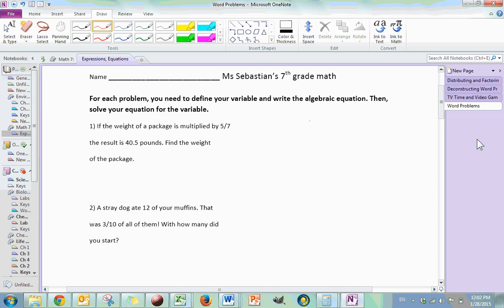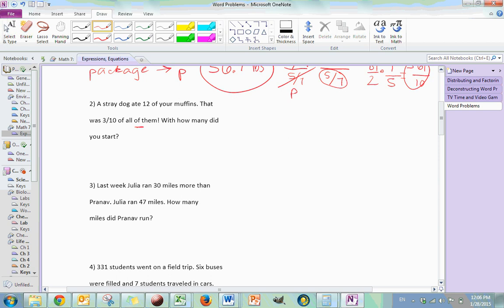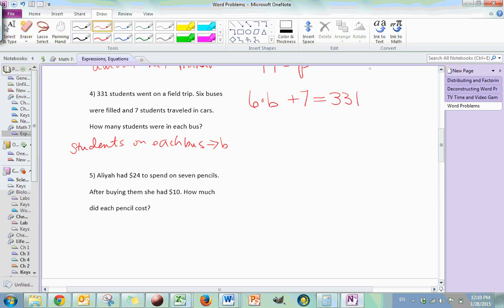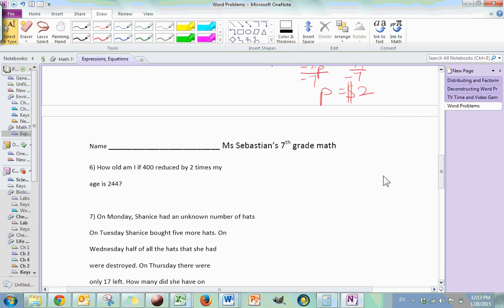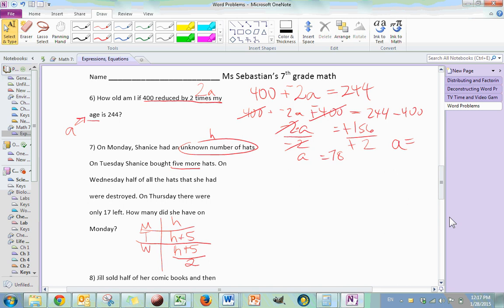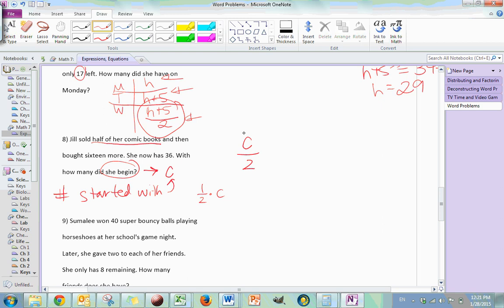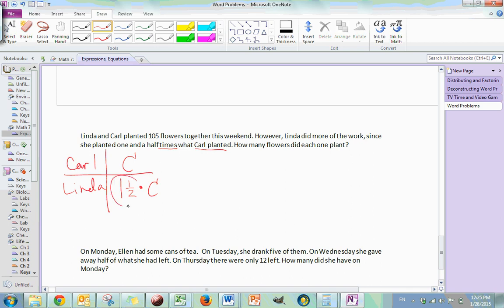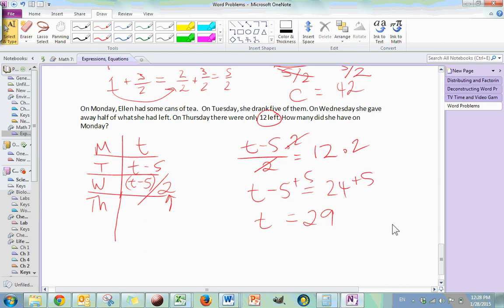One and two step equation word problems